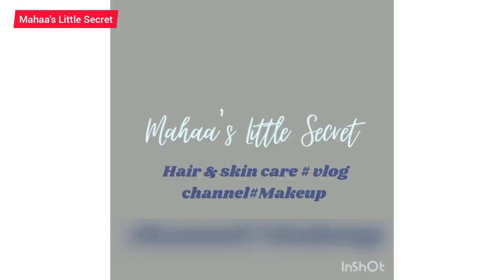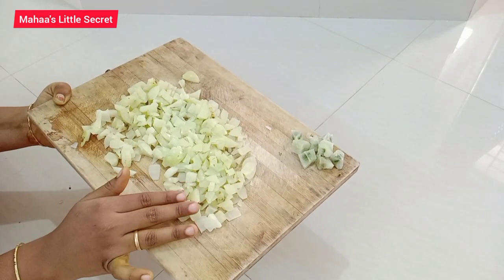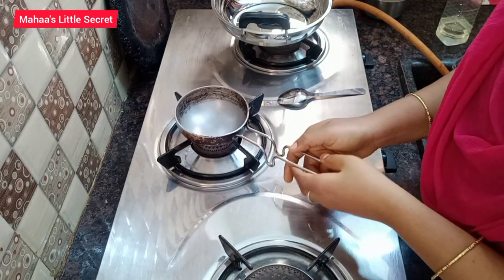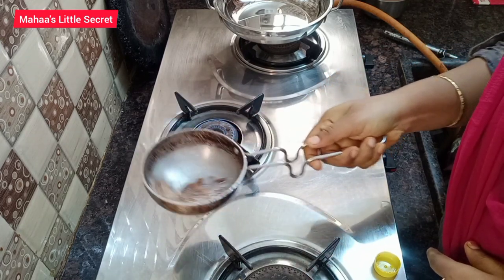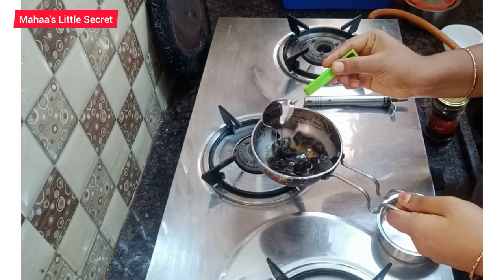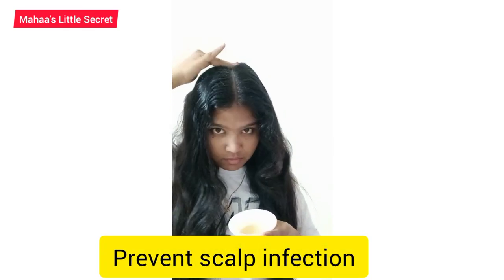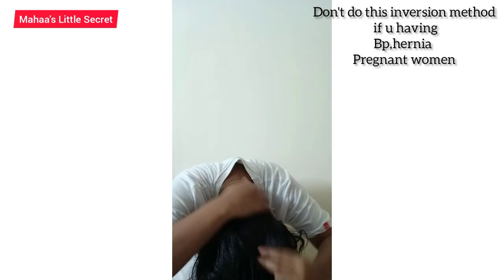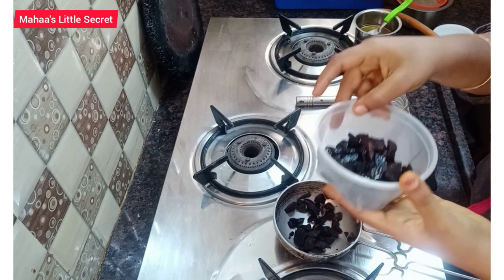Home Made Hair Oil Naturally at home|One ingredient|நரைத்த முடியை நிரந்தரமாக கருப்பாகும்| DIY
இள நரையை கருப்பாக மாற்றும் நெல்லிக்காய் எண்ணெய்
For more Hair and skin care videos👇👇

Hello Friend's,
Welcome to Mahaa's Little Secret  YouTube channel,
On this channel I share a lots of home remedies about skin care, hair care, health tips, ext... So in this channel you are feel free to talk with me about your queries.

We are NOT a licences or a medical practitioner so always consult professional help.
We always try to keep our channel & its content updated but cannot guarantee it.
All sponsored videos published on this channel or mentioned in the video and or its description box .The content published on this channel its our own creative work produced under copy rights law...Please Like and Follow also Subscribe My Channel.